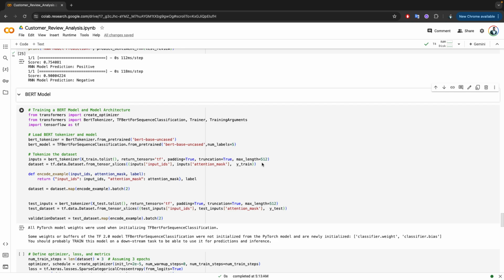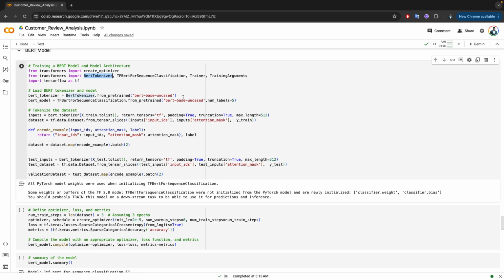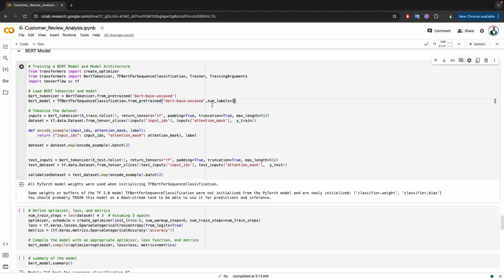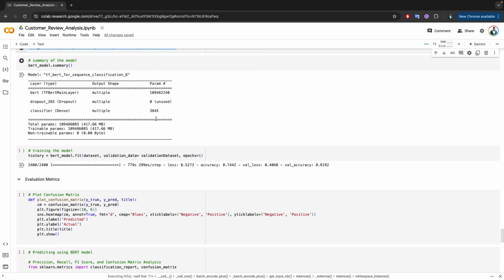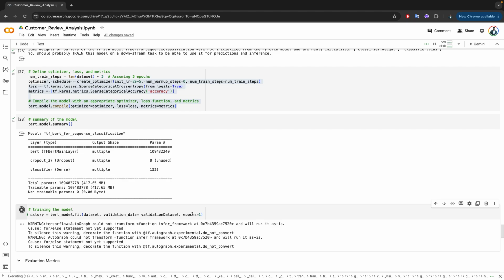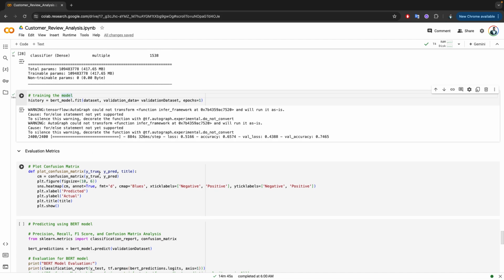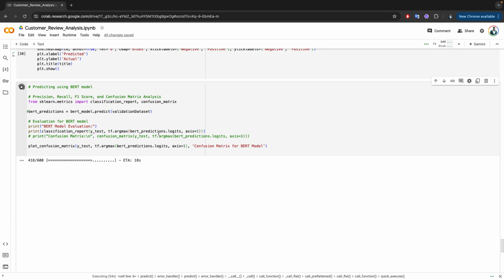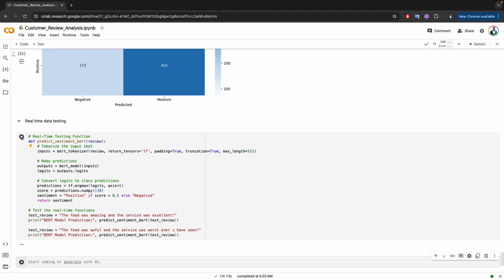BERT Model Training and Evaluation of YELP Dataset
Bidirectional Encoder Representations from Transformers (BERT) represent a state-of-the-art approach in NLP. BERT captures context from both directions in text, making it highly effective for sentiment analysis. In this tutorial, we train a BERT model using the Yelp dataset. We utilize the BERT tokenizer to encode the reviews and prepare them for model training. The BERT model is then fine-tuned on our dataset, leveraging pre-trained weights to enhance performance. We compile the model with binary cross-entropy loss and Adam optimizer. Post-training, we evaluate the model using precision, recall, and F1 score metrics, alongside the confusion matrix. This section highlights BERT's advanced capabilities in understanding and classifying text sentiment.